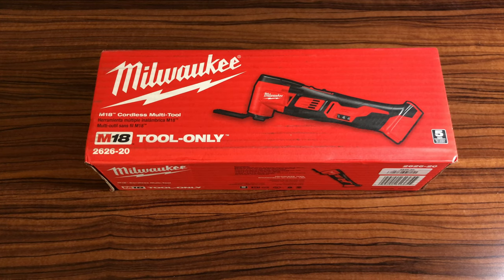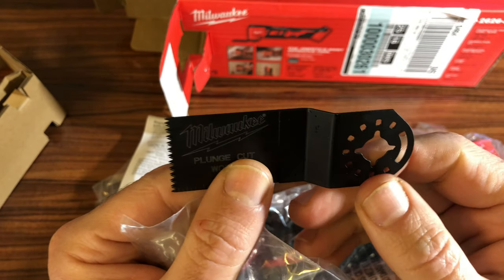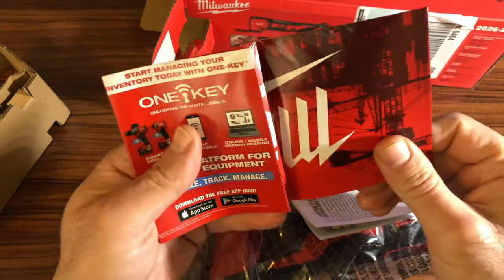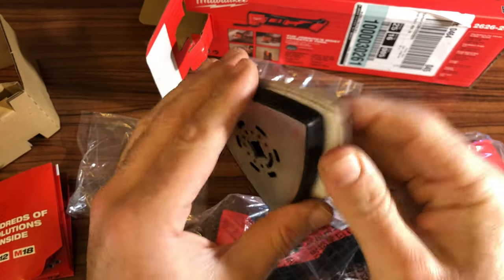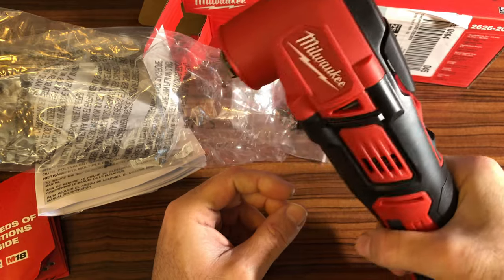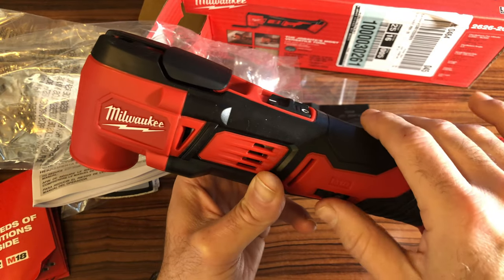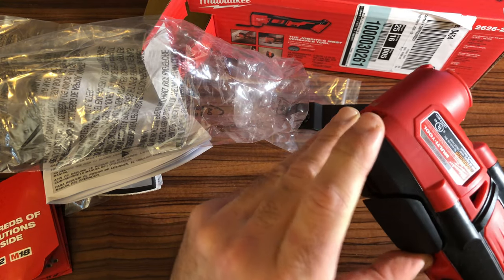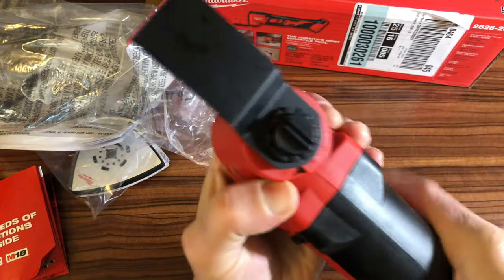Unboxing and review of Milwaukee M18 Cordless Multi Tool 2626 20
The Milwaukee M18 Cordless Multi-Tool cuts fast and with the REDLITHIUM battery technology, you know your charge will last longer.  This cordless Multi-Tool is ideal for remodelers, flooring contractors, maintenance repair technicians and electricians, the cordless Multi-Tool cuts, grinds, sands and scrapes at odd angles and in areas difficult to work. It’s powered by the M18 REDLITHIUM Battery. Use it to make flush or plunge cuts, remove grout, sand in corners and tackle other awkward jobs. The 12-setting speed dial allows users to match the speed to the application. With the universal adapter, the Multi-Tool is compatible with most generic accessories.